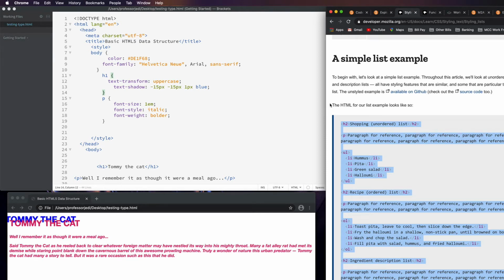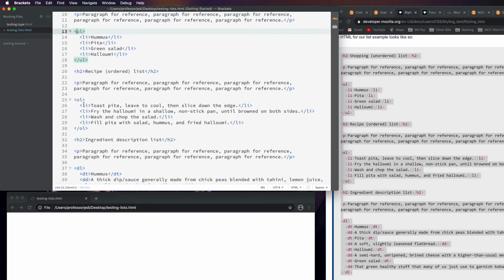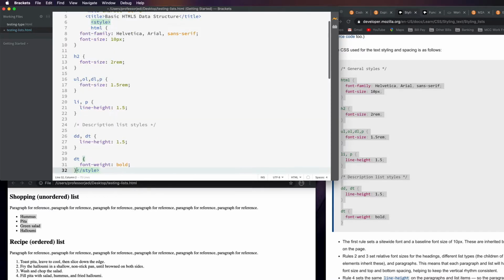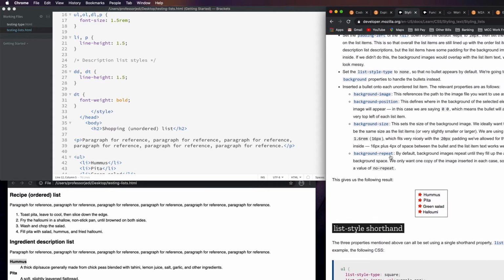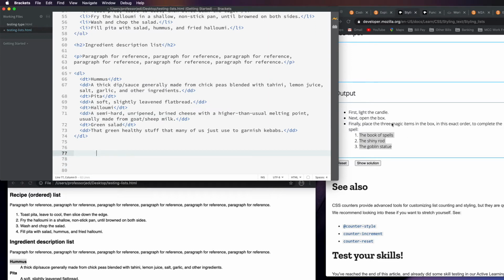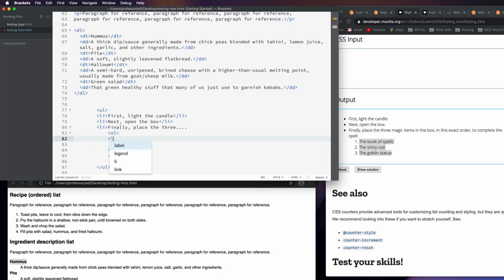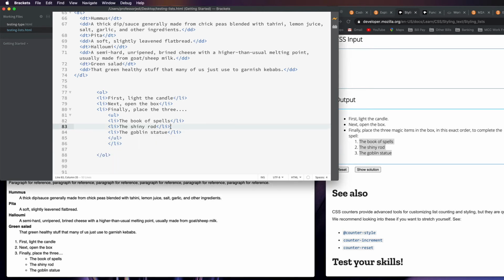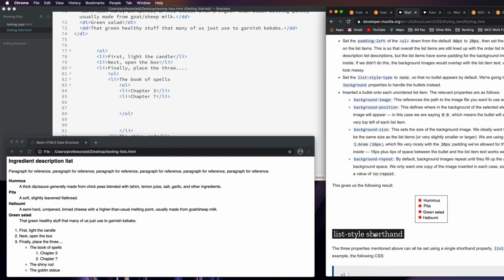Module 2 - Building Nested Lists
Learn how to create nested lists in HTML. This is important for structure as we often use nested lists for drop-down navigation menus.